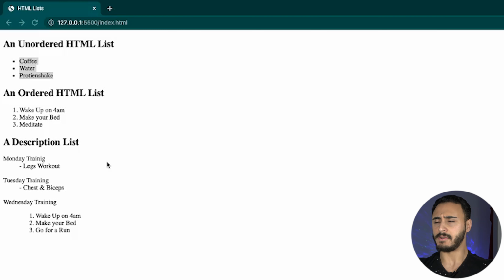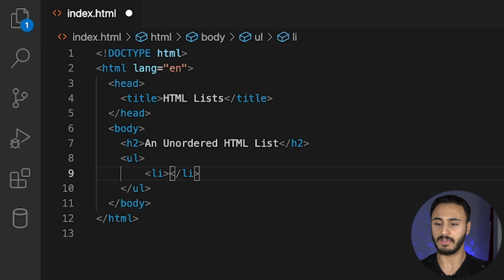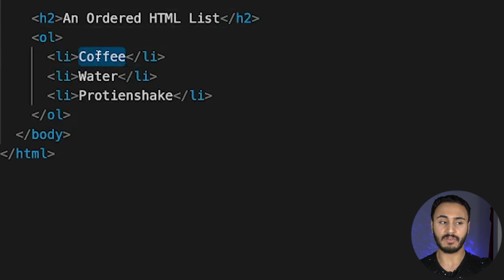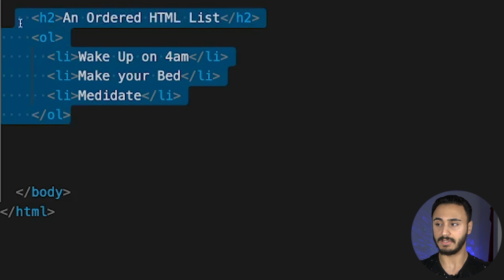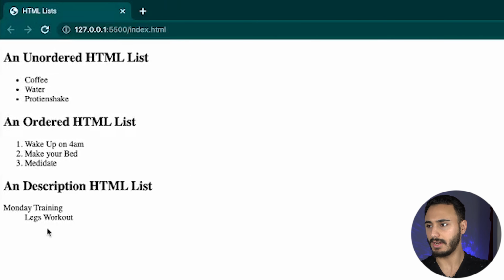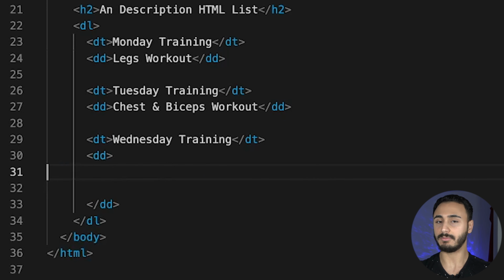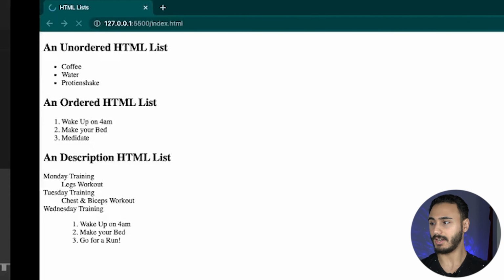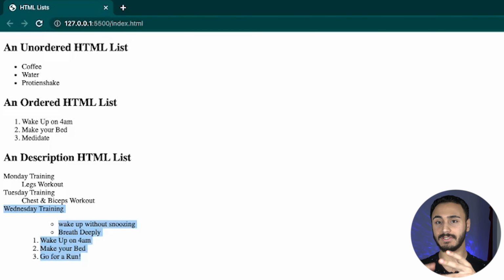Learn HTML Lists In 3 Minutes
In this short video, I'll show you how to create an HTML list in just 3 minutes. This is a quick and easy tutorial that will help you learn the basics of HTML lists.

If you're new to HTML and want to learn the basics quickly, this video is for you! I'll show you how to create an HTML list and share some tips and tricks for working with lists in HTML. This video is a great introduction to HTML lists and will help you learn the basics of this powerful web component.